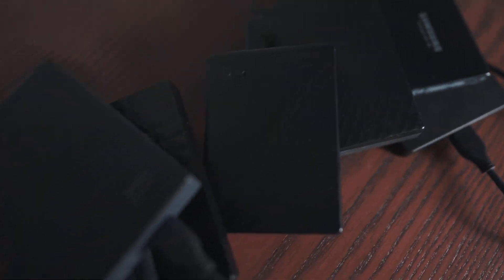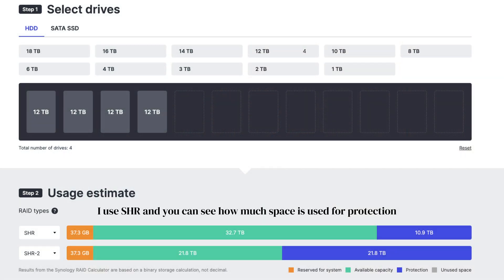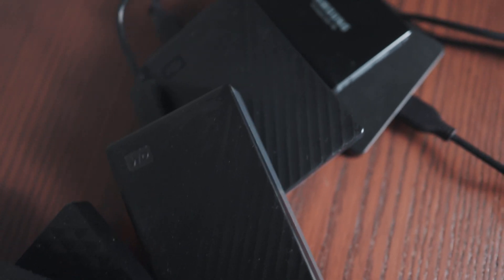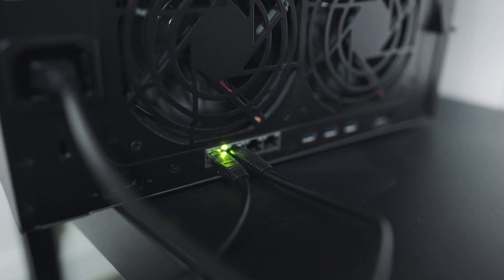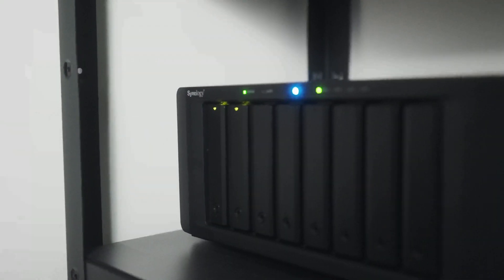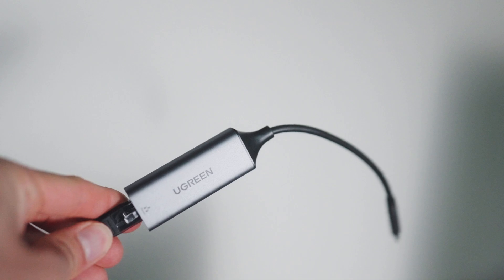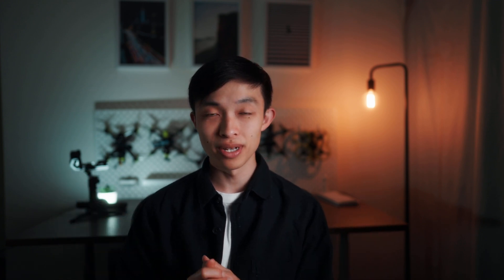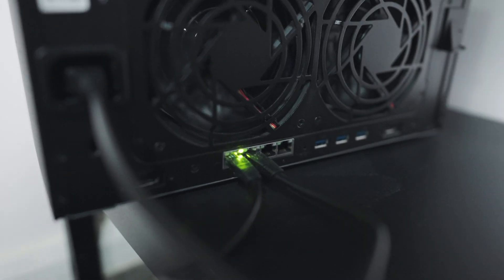The Best File Storage Solution (NAS Beginner Guide)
If you want to store storage without hassle this is the best option out!
The beginner NAS I would get

Learn how to color grade exactly like this video with my Davinci Resolve Course!

Purchase My LUTs + Colour grading tutorial!

More content on Tiktok and IG!

My gear:
(USA Links)
Favourite Lens
Zoom lens
Wide angle lens
Cinematic FPV Camera
FPV Controller
FPV Controller Sticks

Favourite Lens
Zoom lens
Wide angle lens
Cinematic FPV Camera

0:00 Why portable hard drives suck
0:48 what is a NAS
1:28 NAS Positives
3:51 NAS Cons
5:38 How is a NAS wired up?
7:36 My current workflow with/without the NAS
8:12 Is the 3-2-1 back up rule legit?
9:08 Personal experiences/review